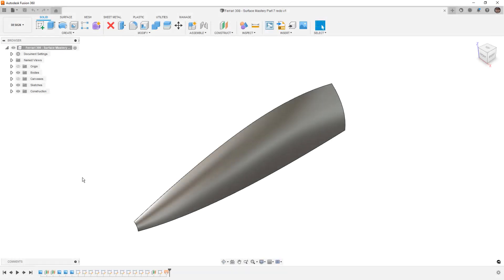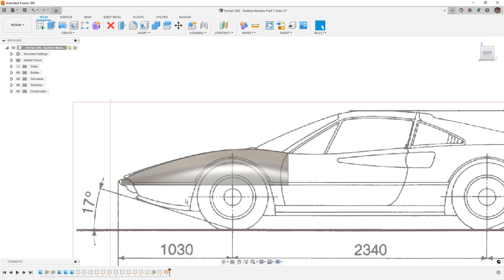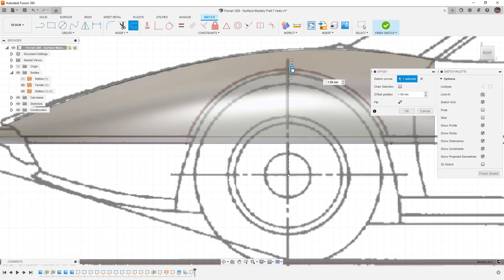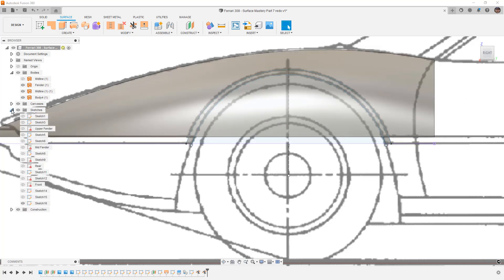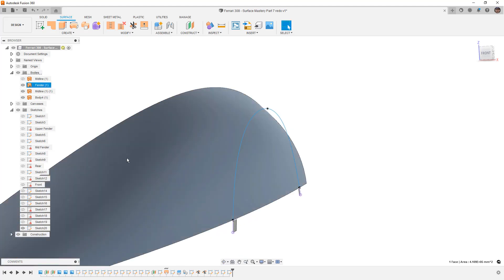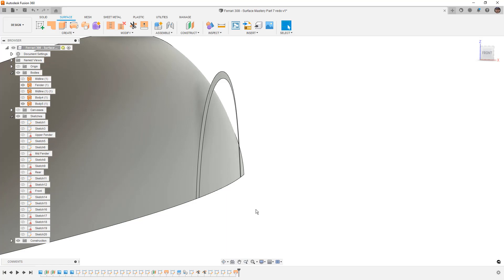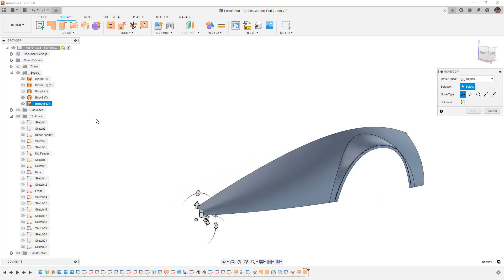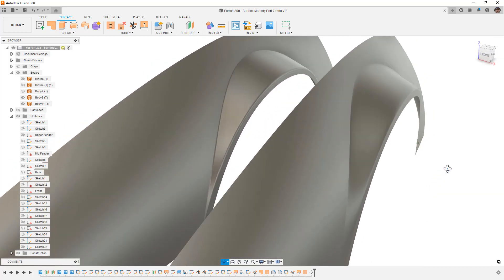Surface Mastery Part 7 - Blending Multiple Surfaces with 3D Splines, Lofts and Patches | How To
In this video we are going to carry on with the Ferrari 308 Fender and look at building the wheel opening.  This, along with many surfacing tasks, comes with decisions and challenges.  For this part we need to decide where and how to split up surfaces, build 3d curves and which surface tool to use.

We will explore 2 different methods to split up and build out a fender flare using Patch with Fillets and using Lofts.  We will also go back and build the original fender a bit quicker using 3d splines and find the pros and cons of working with 3d sketches.